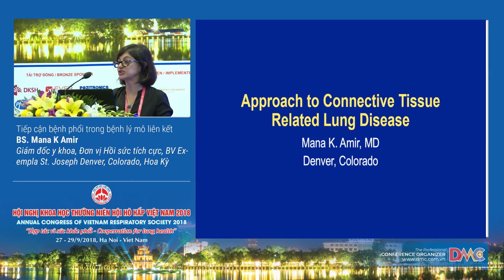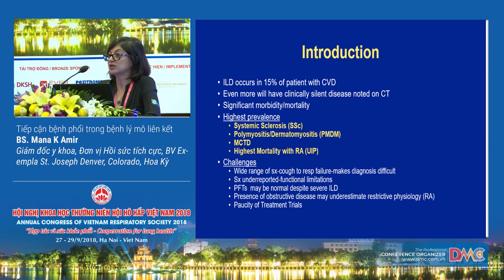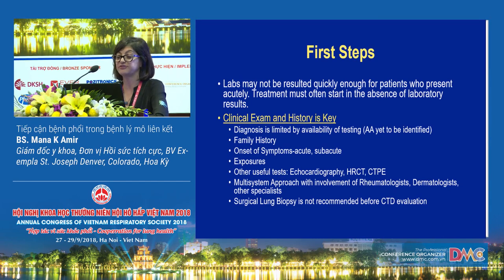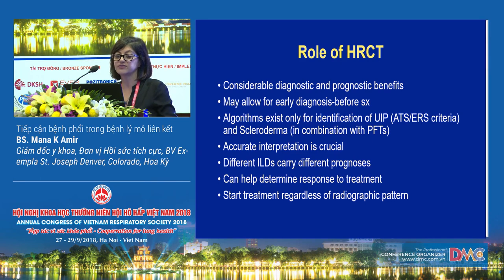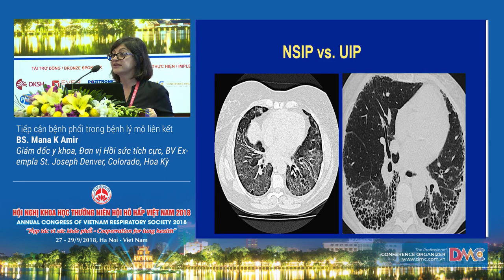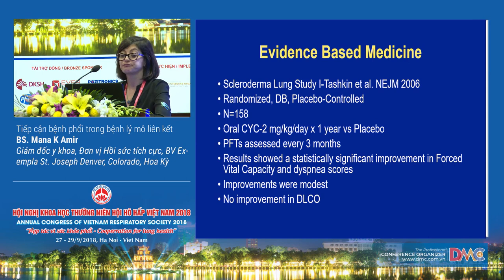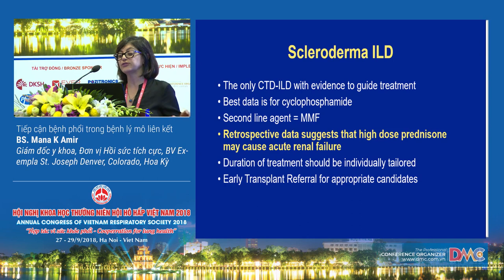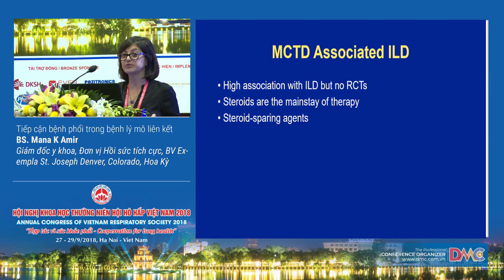Chẩn đoán và điều trị Bệnh lý trào ngược dạ dày ngoài thực quản ở bệnh nhân hô hấp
5 Chẩn đoán và điều trị Bệnh lý trào ngược dạ dày ngoài thực quản ở bệnh nhân hô hấp
BS. Mana K Amir
Giám đốc y khoa, Đơn vị Hồi sức tích cực, BV Ex-empla, Joseph Denver, Colorado, Hoa Kỳ